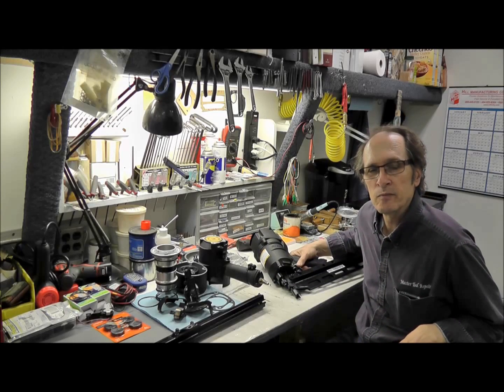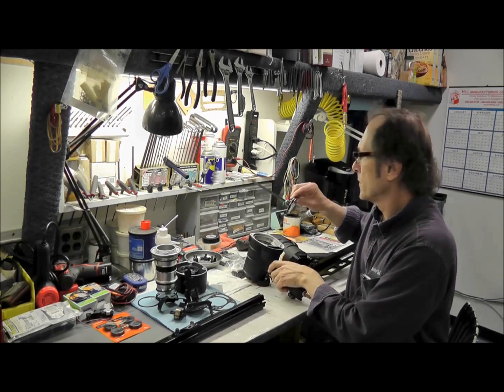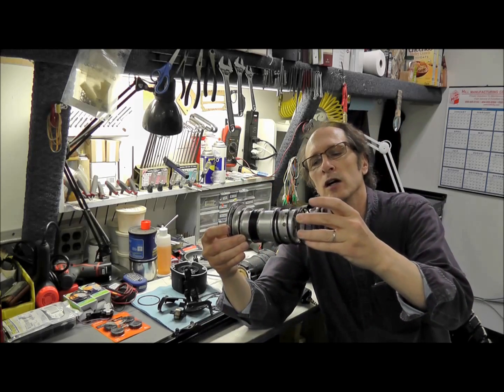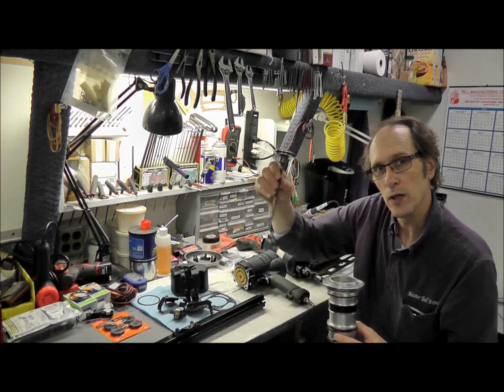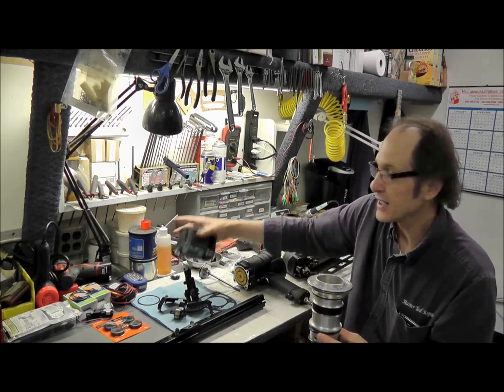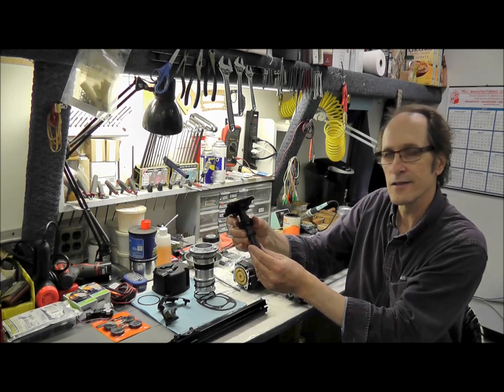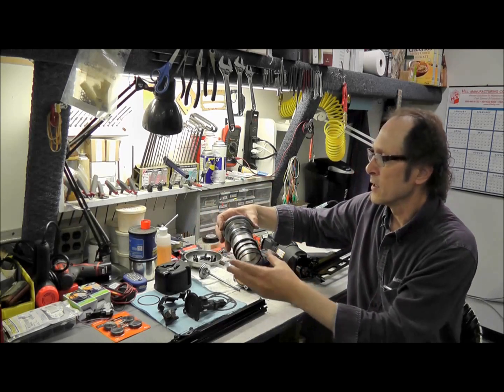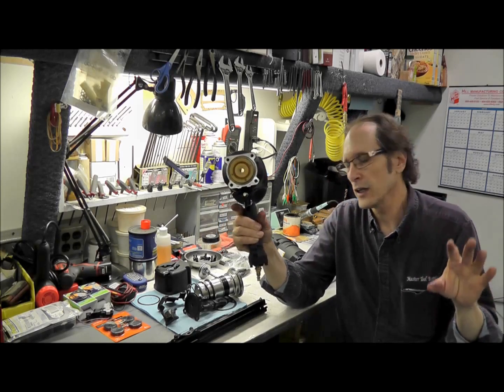Hitachi framing nailer disassembled and parts that go bad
How does a pneumatic nailer work? What parts typically go bad. This video shows you the inside parts of a nailer, how they work and why they don't work. Tips on what to typically replace.